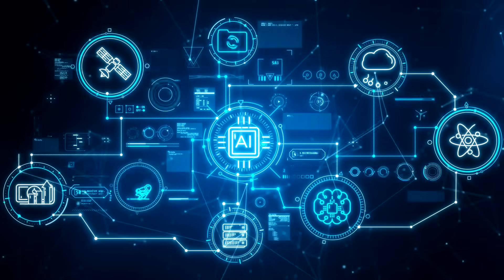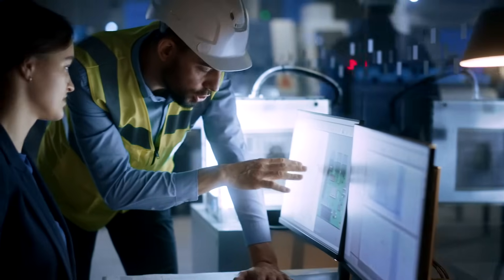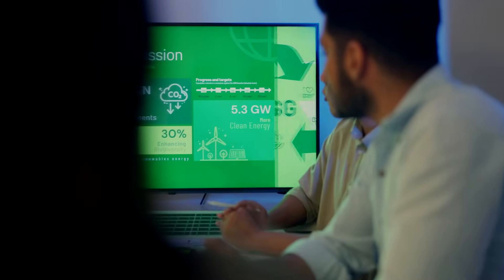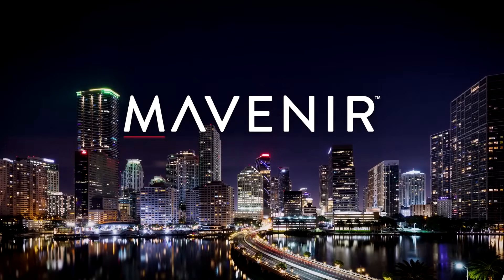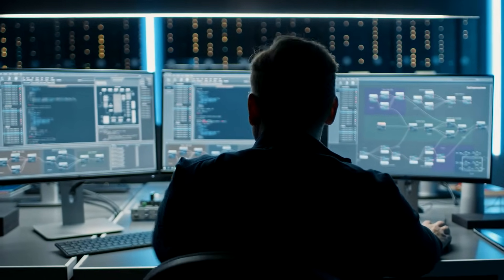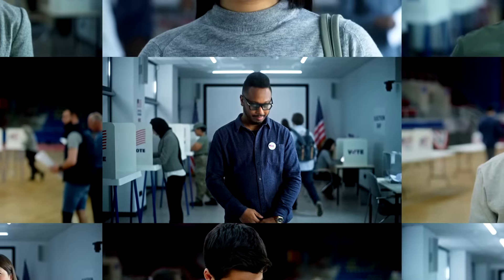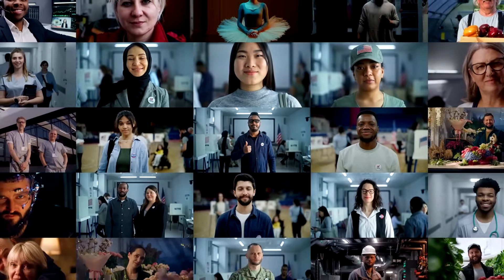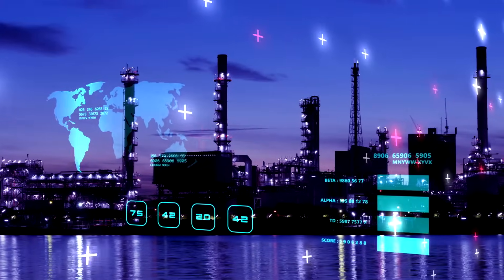Is Your Network Ready for the AI-Powered Future?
AI has the potential of transforming telecom by boosting efficiency, revenue, and security. Discover how Mavenir’s approach of practical AI is cutting through the hype.

Book a meeting with Mavenir at Mobile World Congress 2025 to see how we can help you introduce AI-powered solutions across your mobile network.